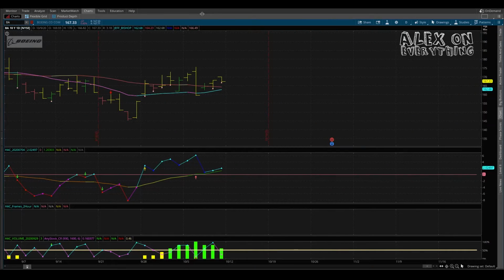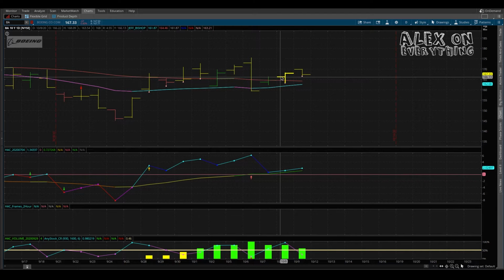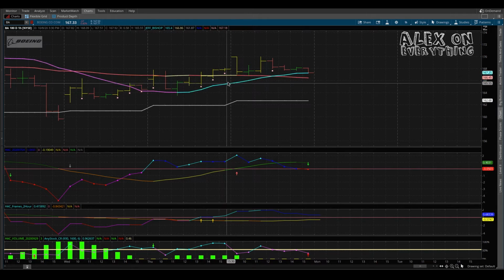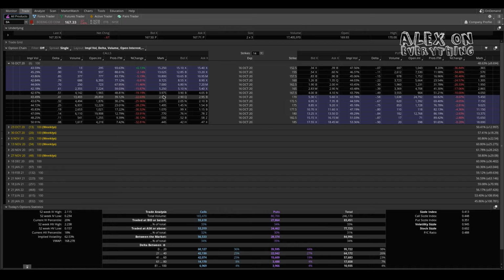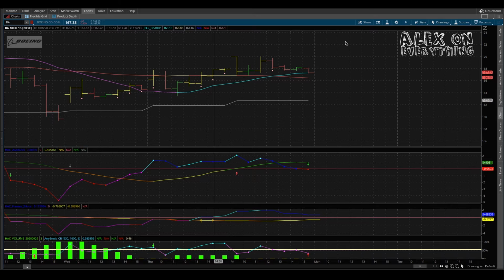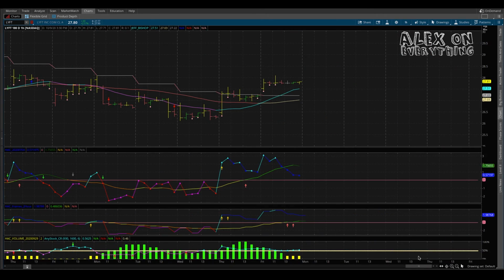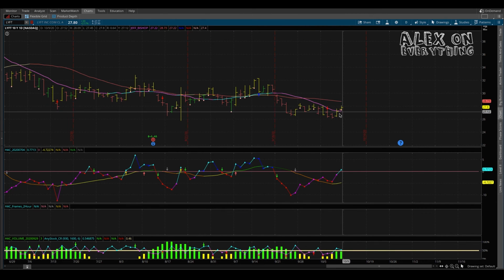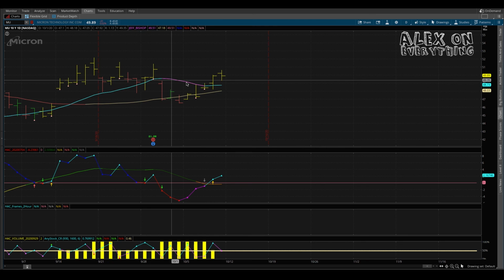How I made $100 in 7 min! - Weekly options trade.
I had a small winner on Friday morning. Check it out!

Also get a free stock when you sign up for Robinhood!